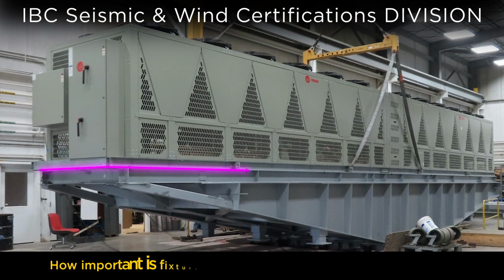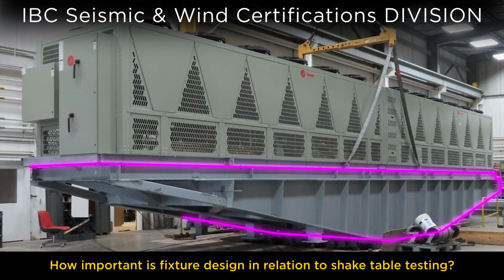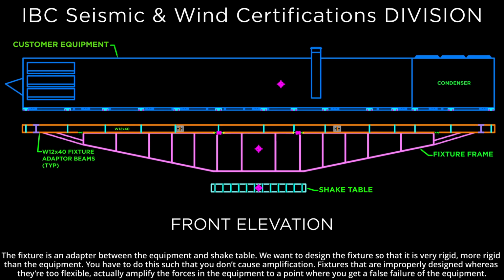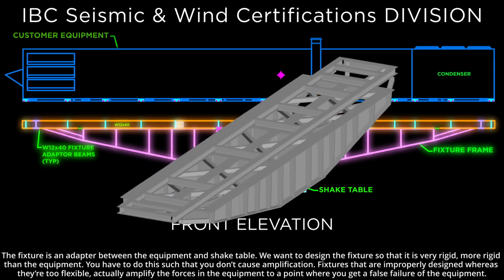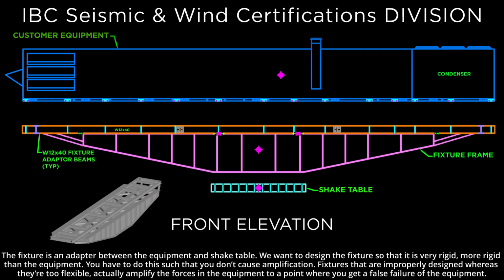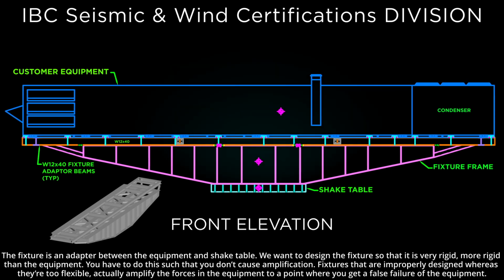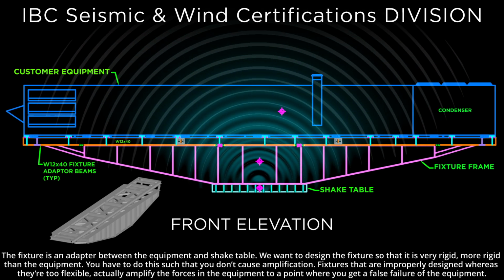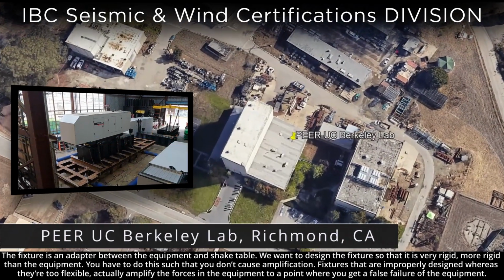IBC Interview with ED